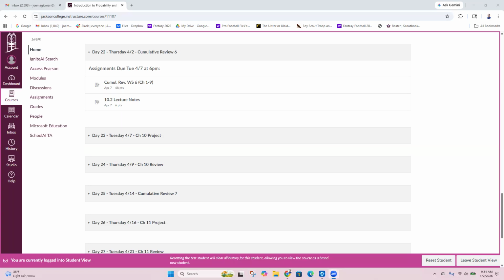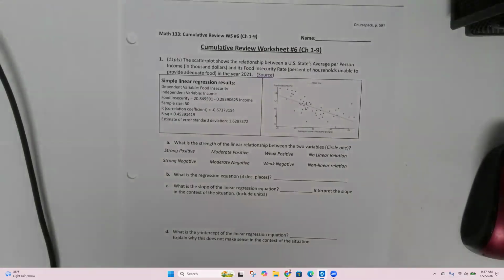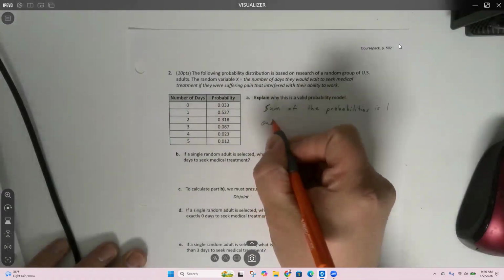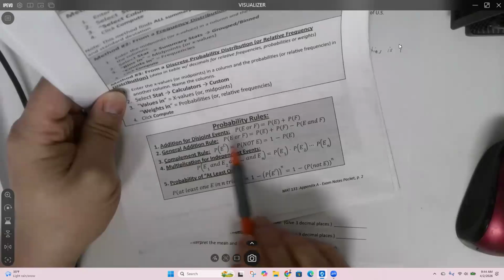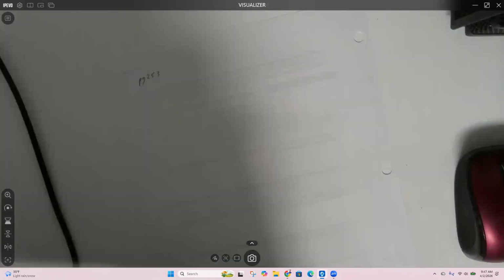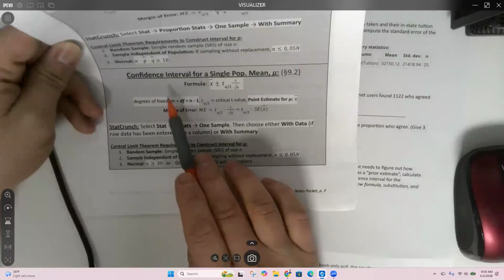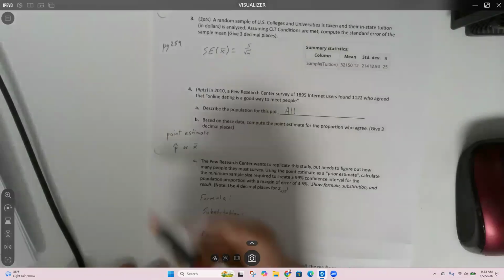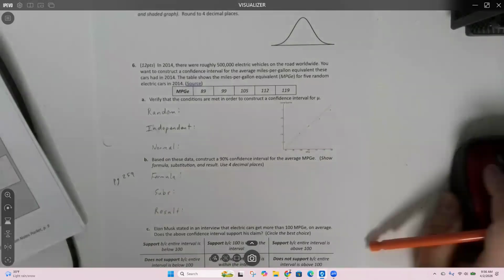Recording of Morning Live Session 22 - 4/2/2026